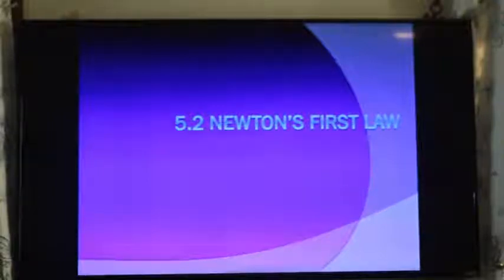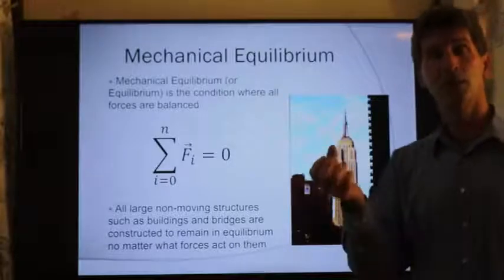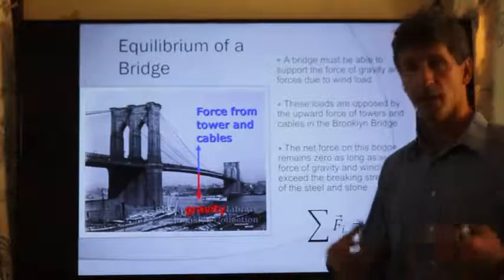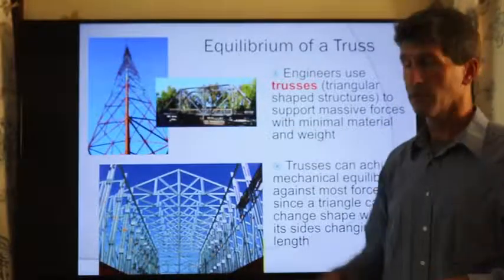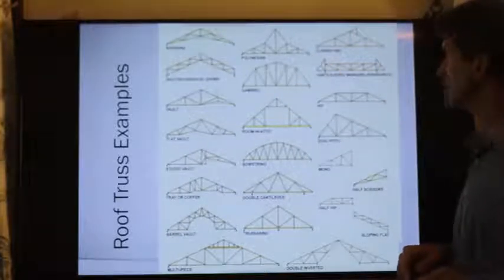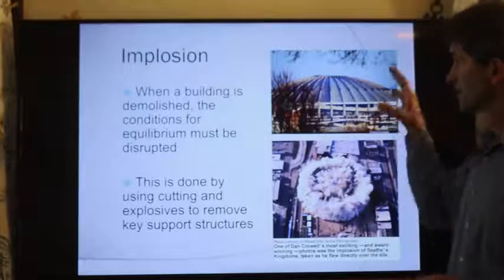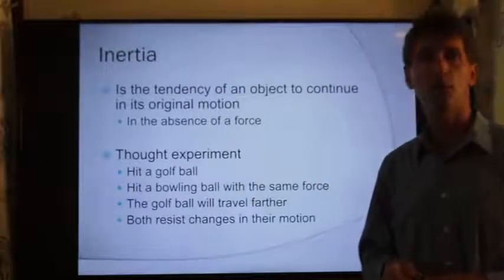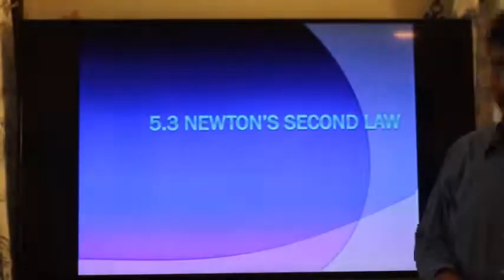PHYS 130/140 - Chapter 05 Sec 02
PHYS 130/140 - Physics I
Chapter 5: Newton's Laws of Motion
Section 2 - Newton's First Law